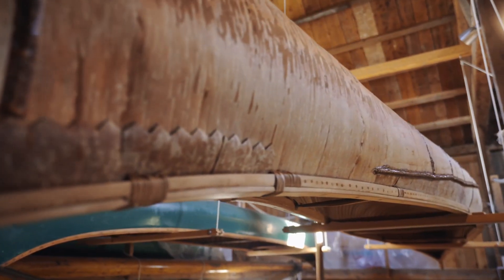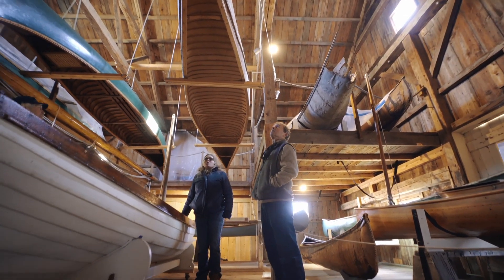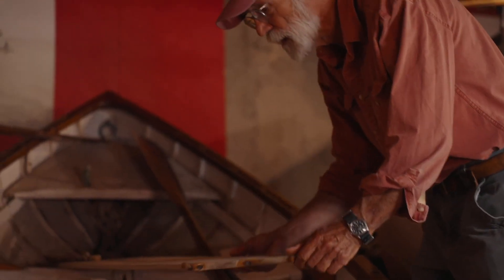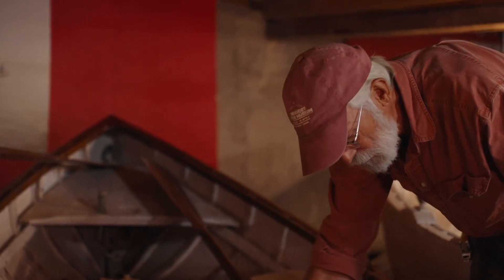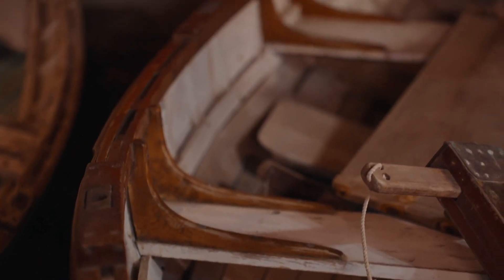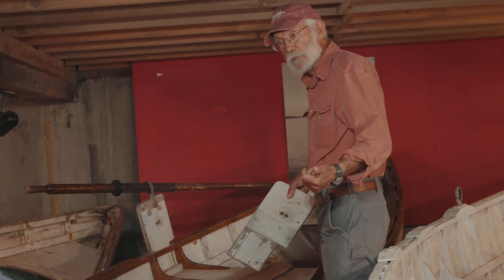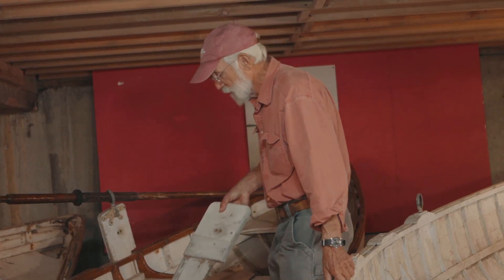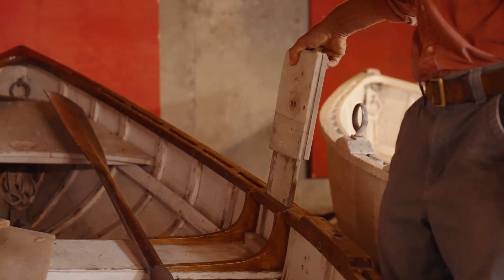Penobscot Marine Museum | Mastering Skills - Season 2: Episode 10 (Trailer)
Host Rich Hilsinger and boatbuilding instructor Greg Rössel visit the Penobscot Marine Museum in Searsport, Maine, for a behind-the-scenes look at the museum’s extraordinary small-boat collection—a fleet of wooden boat types that have been built and used on the Maine coast for generations. Many of the featured boats have been built by students at WoodenBoat School, for recreational use, but all of them have working-boat origins. Whether fishing, carrying cargo, or transporting passengers and tourists, builders and operators fine-tuned their hulls for the environment and waters they worked in. Because Maine has 3,000 miles of saltwater frontage and countless miles of lakes, rivers, and streams, there’s a lot of variety in its working boats.

The museum’s curator of maritime history, Cipperly Good, guides us through this remarkable collection. It’s a grouping that contains craft of every description, including lobsterboats, peapods, dories, skiffs, wood-and-canvas, and birchbark canoes, Whitehall pulling boats, racing sloops, and more.

The Magazine for Wooden Boat Owners, Builders and Designers